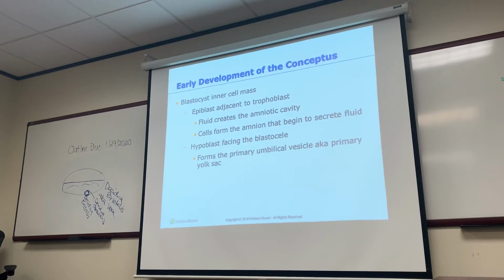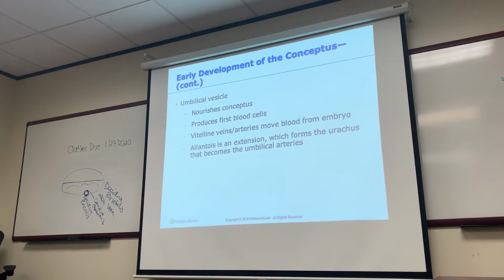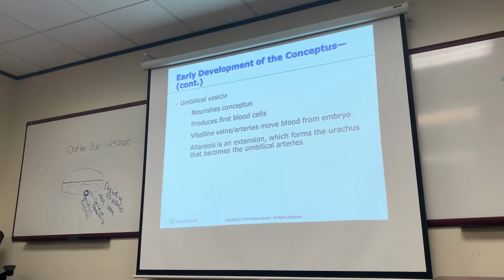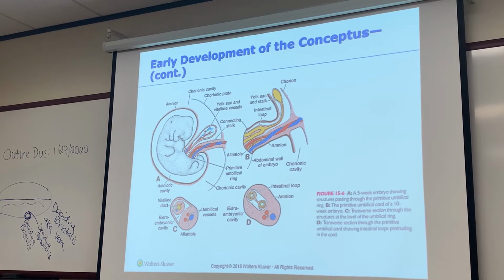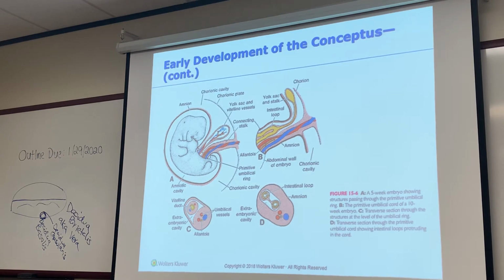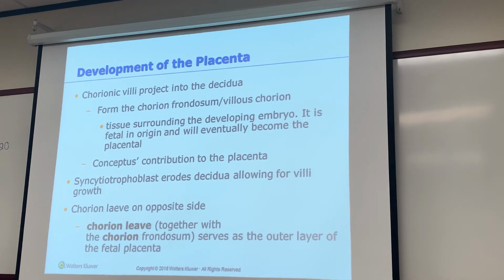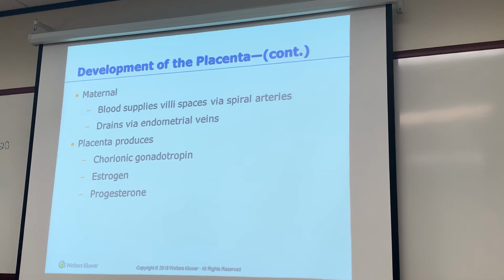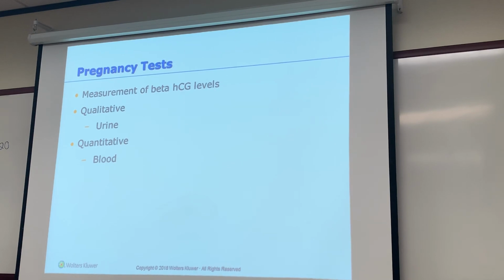Ep 281: OB Chapter 15 part 5